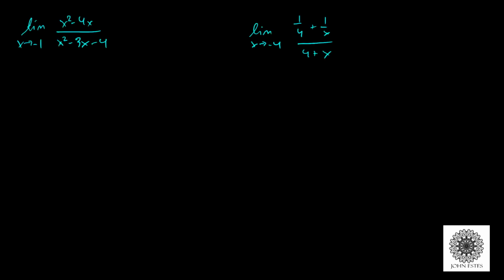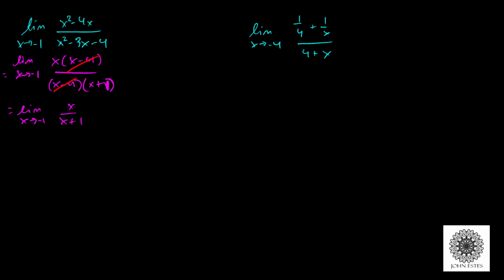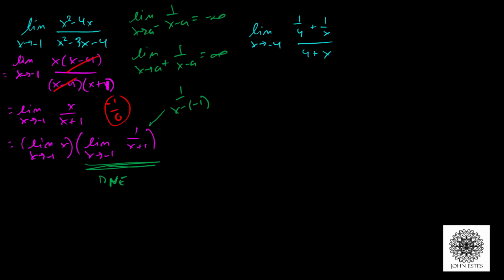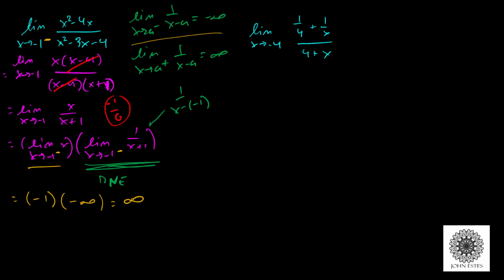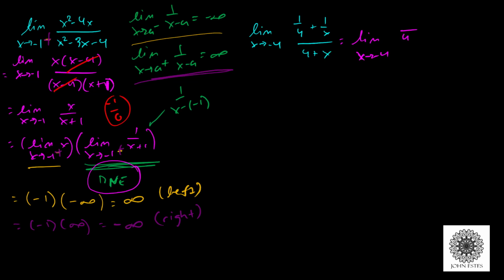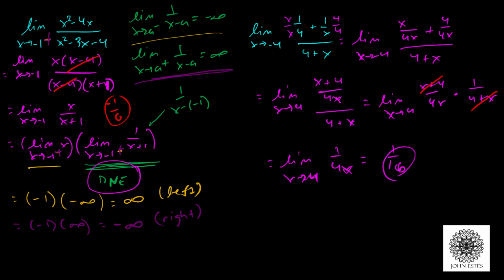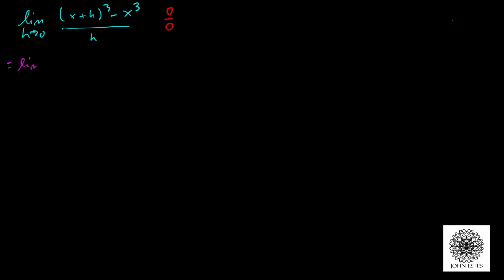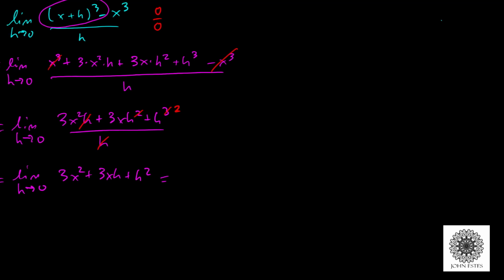Solving Limits with Algebra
How do we solve limits without tables? Algebra techniques can help!

Table of Contents:
00:03 - Example 1, Just a Matter of Factoring
03:20 - Example 2, Just a Matter of Simplifying
04:55 - Example 3, Making Use of Pascal's Triangle

Algebra is what makes calculus difficult more often than the actual calculus concept, so making sure you have a good understanding of algebra is a critical step to ensure success in a calculus course.